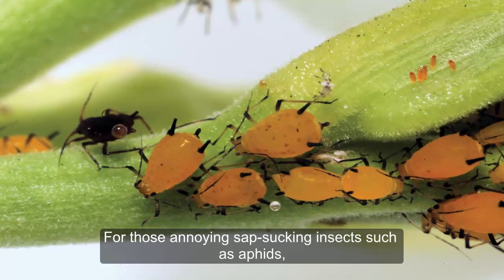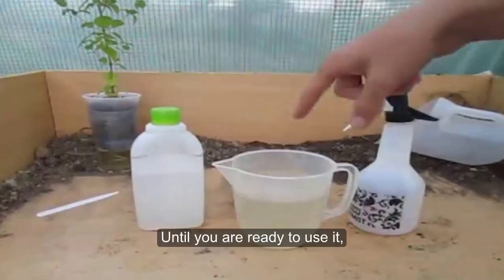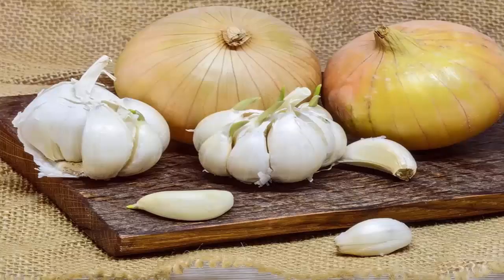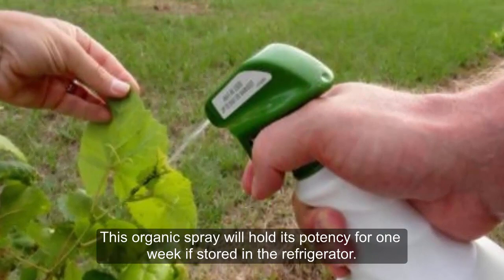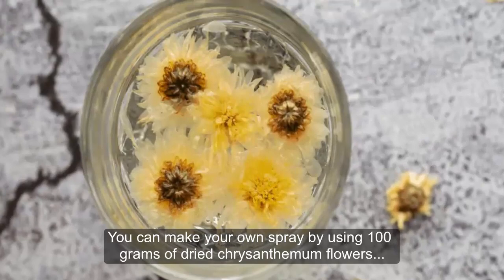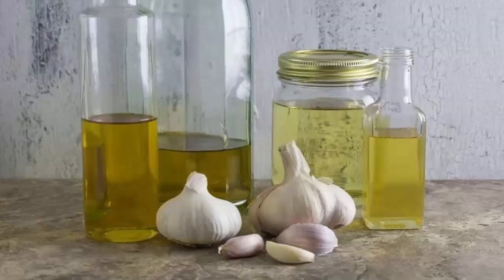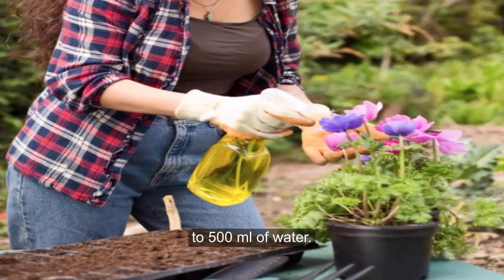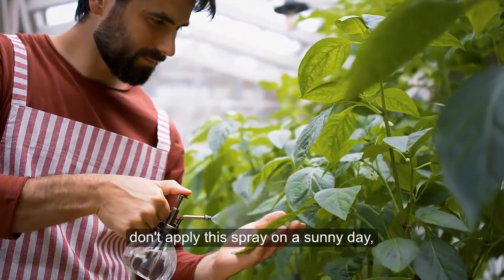Natural Remedies For Pest Control In Your Garden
Pests and diseases are part of the natural environmental system. The creatures that we call pests and the organisms that cause disease only become 'pest and diseases' when their activities start to damage crops and affect yields.
here are some of the home remedies to control pests & diseases that bother our plants.